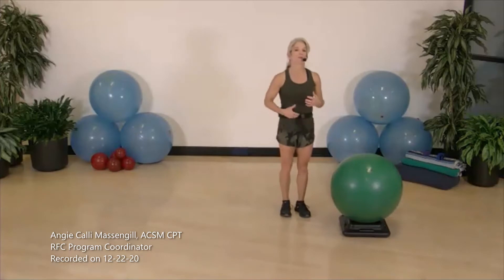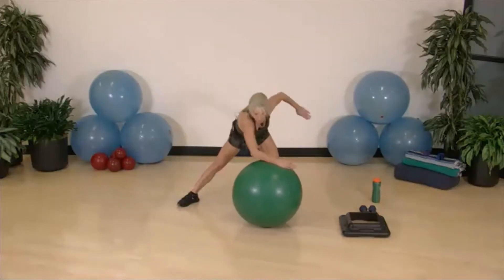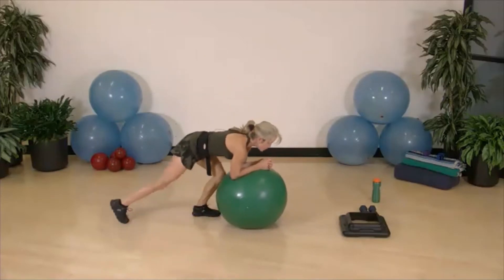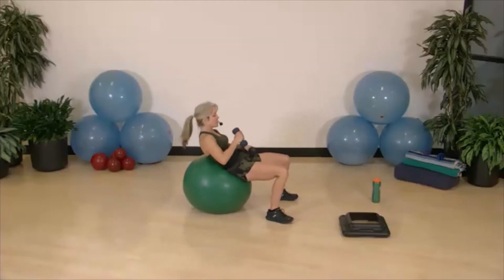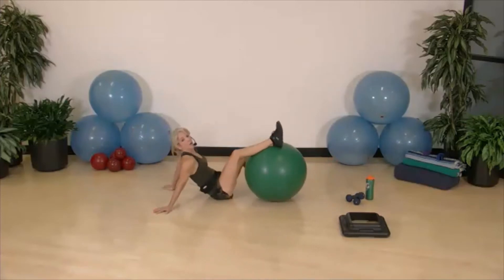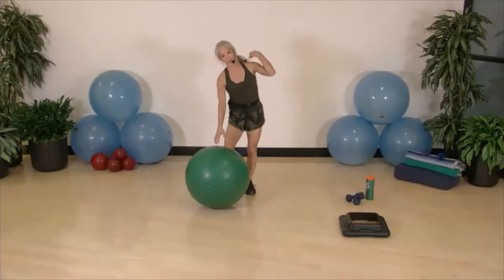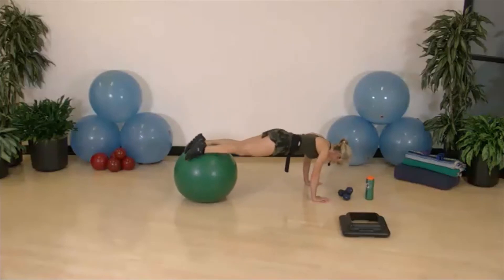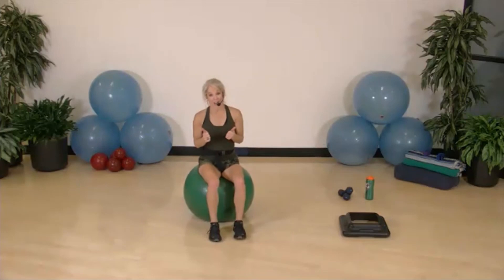Stability Ball Workout!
Enjoy! Modifiable for all levels!
WARM UP: 30 sec. each
Squat + Push Outs – CSCS
(Twist+Heel Lift)

Ham Curls + Low Swings

Alt. Rev. Lunge + Twist

Arm/Chest Presses – Tempos

1,2 + 3 Hold –Side Lunge

Hoppy Horse

     WORKOUT- Ball + DBs
Work-1min. : Rest-15 sec.
2 Squats+ 1OH Squeeze
1Squat + 2 OH Squeezes

Tuck + Pikes

Ham Bridge + Curl
Down, Up, In, Out
Prayer Hands

½ Burpee
Elbow Pl./ Walk Outs

Belly On
(4 Alt.kicks,4 Wide/Straight Lifts,4, 90 deg. lifts)

Single Leg Deadlift + OH

DB Crunches – On Ball
 (DB Jabs + Crosses)

Lateral Tap Offs
(Belly On)

*I HATE THE BALL X 4*